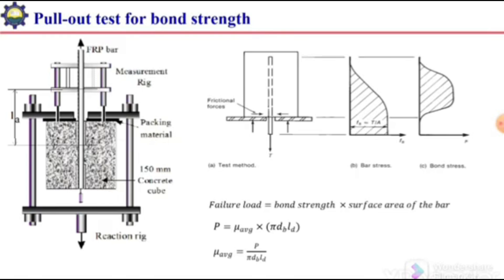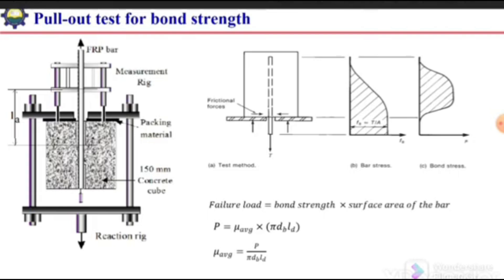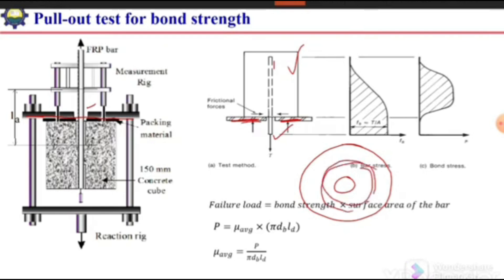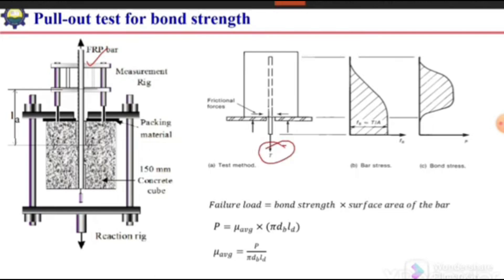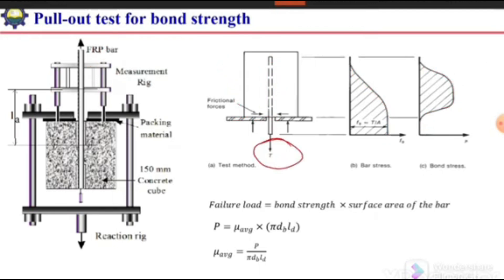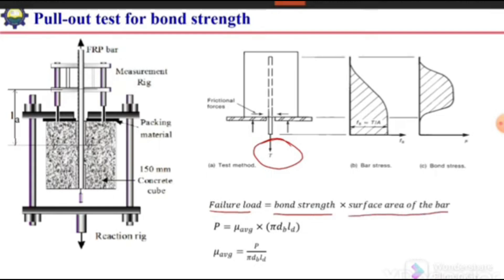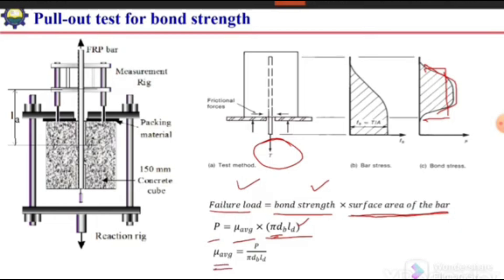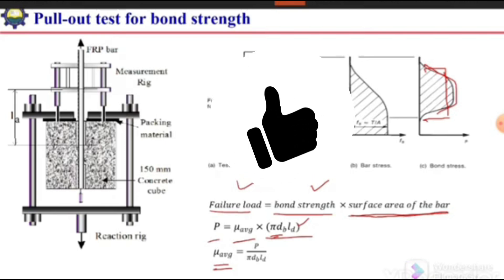How to calculate bond strength| pull-out method to find the bond strength| formula for bond strength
How to calculate bond strength between concrete & reinforcement? how to measure bond strength of steel structure?